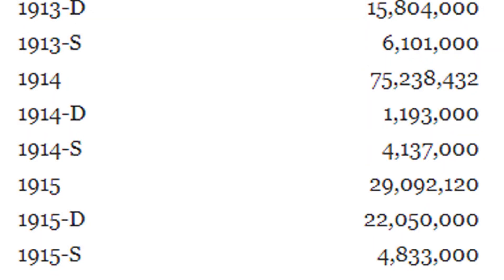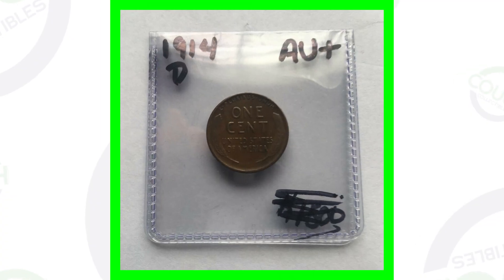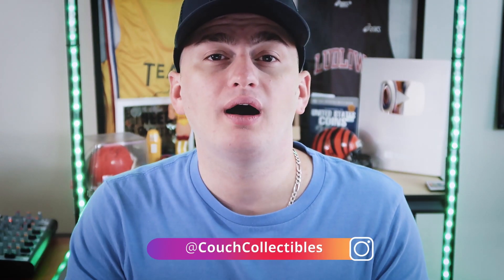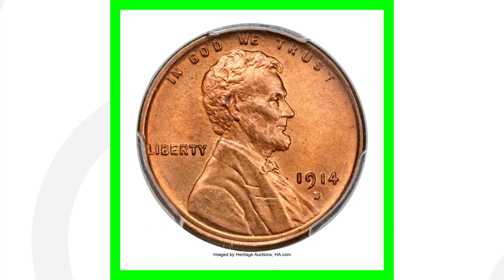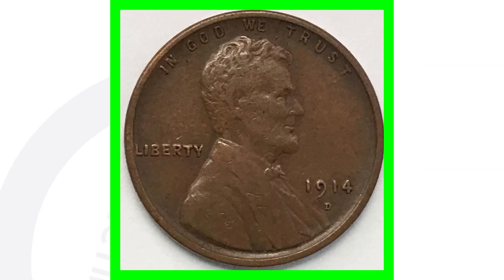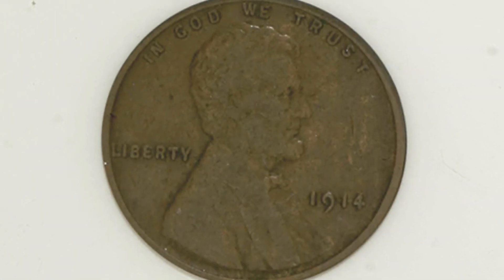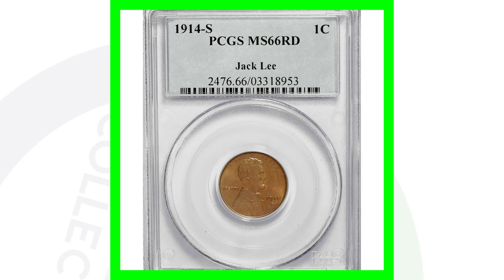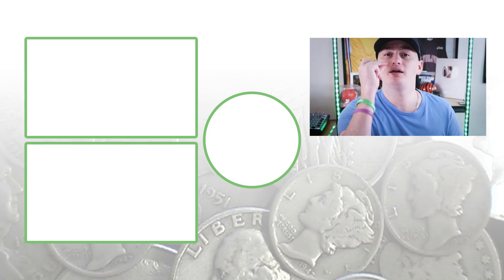SUPER RARE WHEAT PENNY WORTH THOUSANDS OF DOLLARS!!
These are super rare wheat pennies worth thousands of dollars. We dicuss low mintage coins, specifically the 1914 wheat penny value.